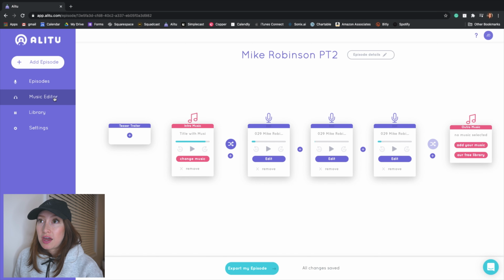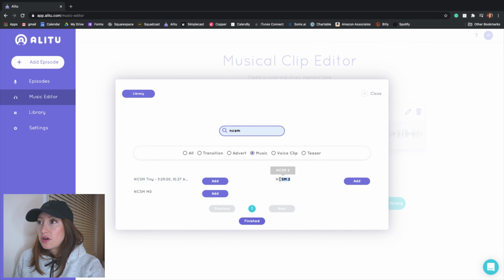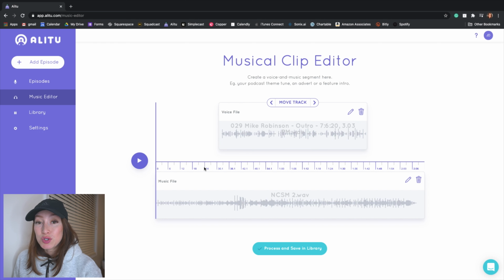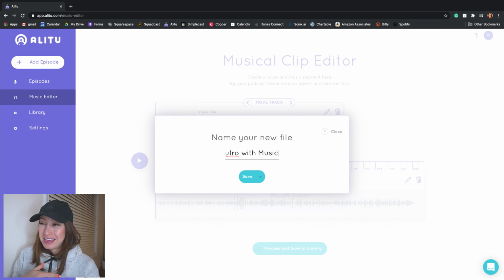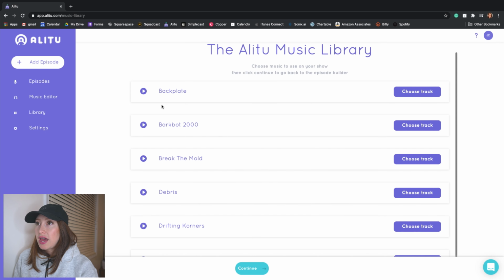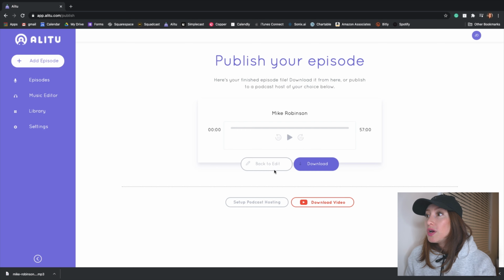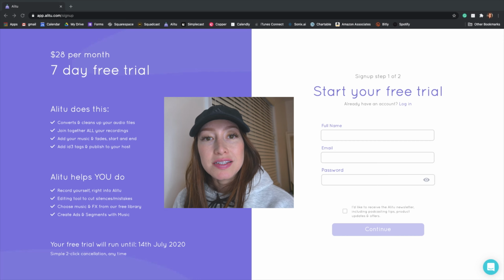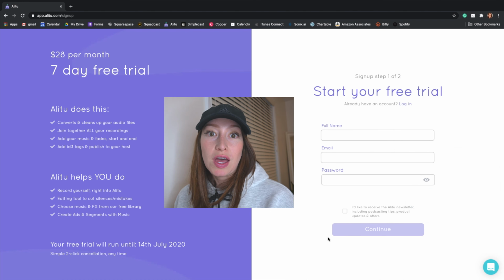The Easiest Way To Make A Podcast Episode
Save time by learning the easiest way to make a professional sounding podcast episode using Alitu. Alitu is a web-based tool that takes your raw recordings & helps you turn them into an amazing, audience-growing show. Look out for more how-to videos. Follow @thetourlifepodcast on Instagram!

Equipment:
Shure MV5
Pop Filter
USB-C Hub
Furry Windscreen

Edited on iPad Pro
Filmed on Nikon Z50